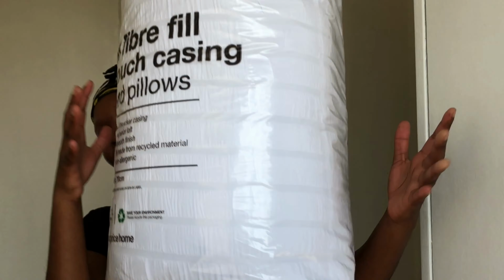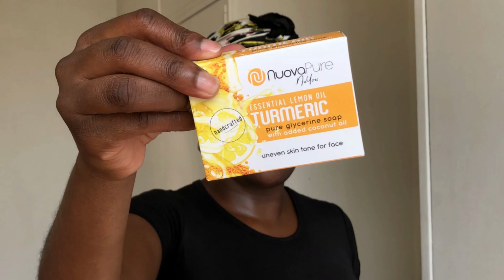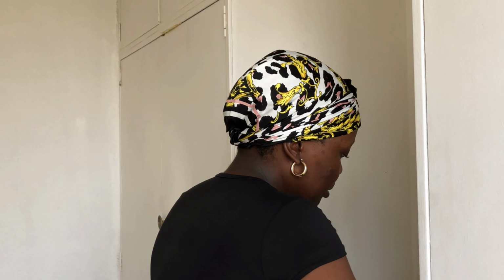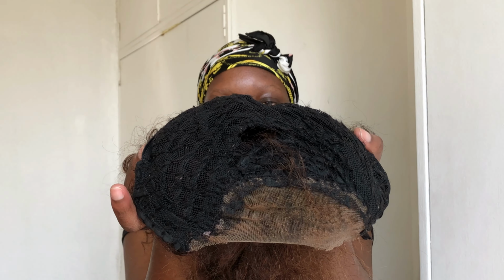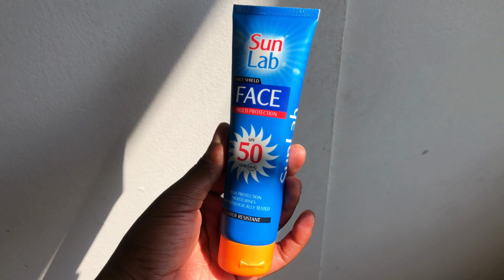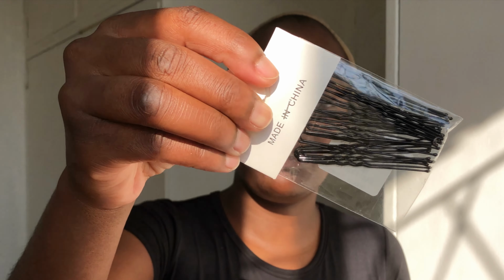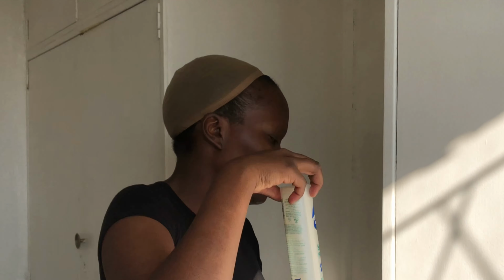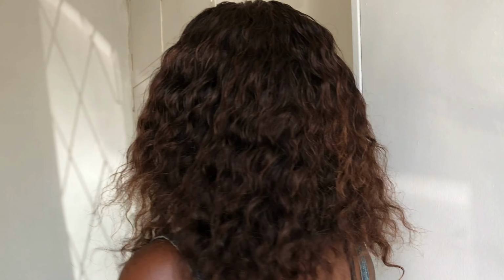vlog: Got lashes done for the first time| Brunch with Lerato❤️| Shopping vlog| Zimbabwean YouTuber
Hey loves, welcome to another vlog. I got my lashes done for the very first time, went on a cute brunch date with Lerato and i went late night shopping.

Zimbabwean YouTuber
Brunch
Besos restaurant
Brunch date
Life lately
Zim YouTubers
Zim vlogs
Zimbabwe vlog
Zim vlogs
Daily vlog
Weekend vlog